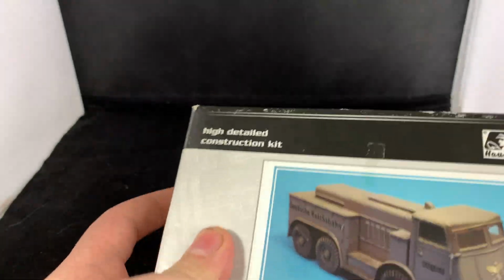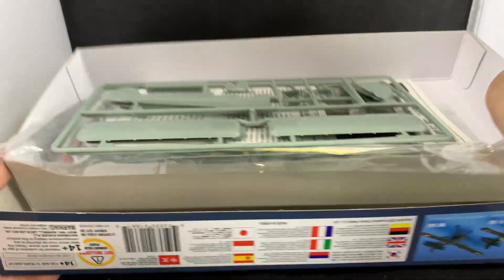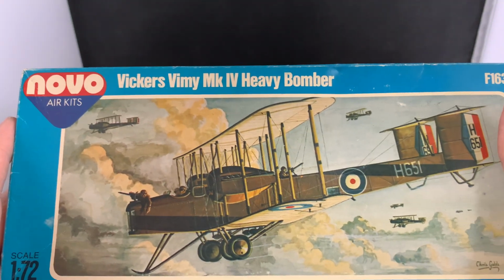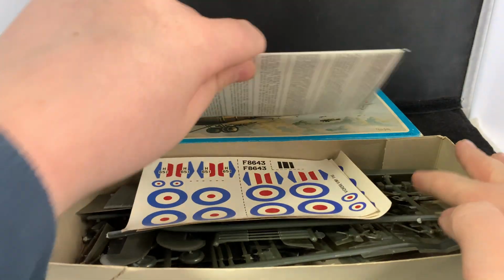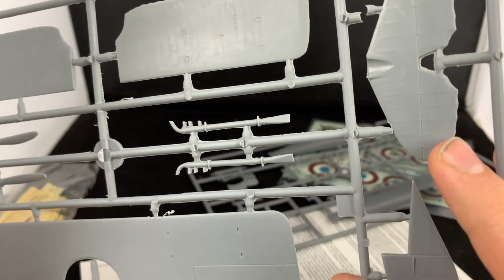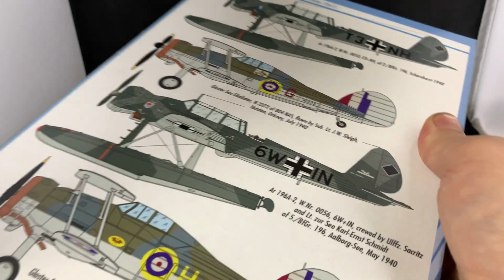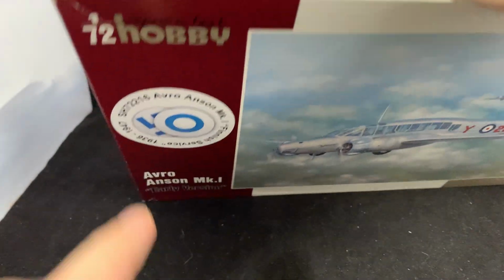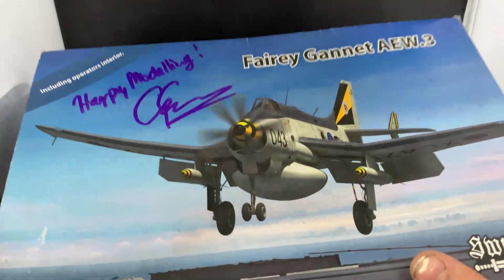My Peterborough model show haul 2024! What did I get for just £70?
In this video I show off 9 models
In order of when I got them:
Ar196 vs. Sea gladiator 1/72 £15
spad VII 1/48 £10
Kaelble z6r 1/72 £2*
Avro anson 1/72 £17
Siskin IIIa 1/72 £7
Vickers vimy 1/72 £8
Catapult with Alf 1/72 £10
0:00 intro
0:33 kaelbe z6r
3:40 Bonus storch
5:30 Siskin IIIA
8:18 vimy
12:51 spad VII
17:13 catapult with Alf
19:00 ar196 vs. Sea gladiator
22:12 Avro Anson
25:02 surprise